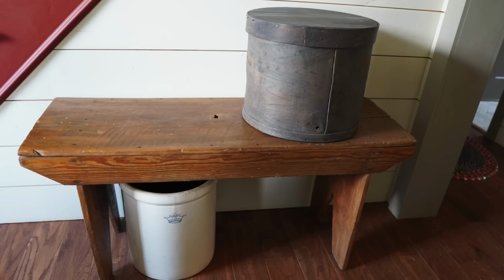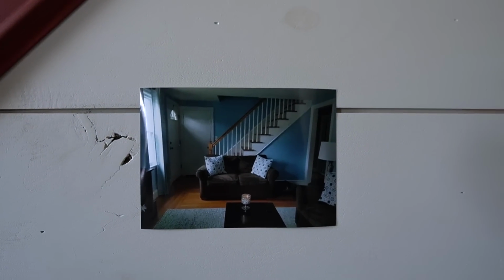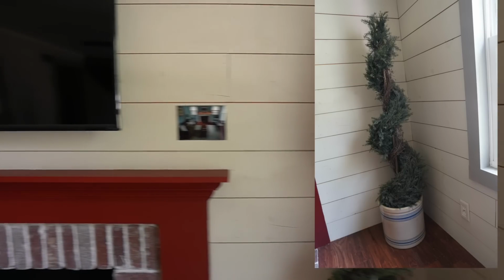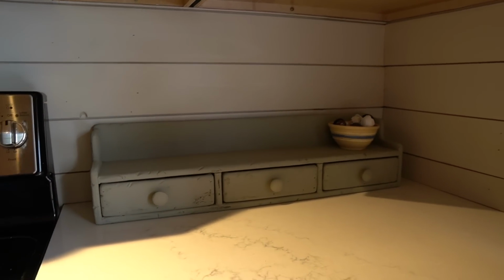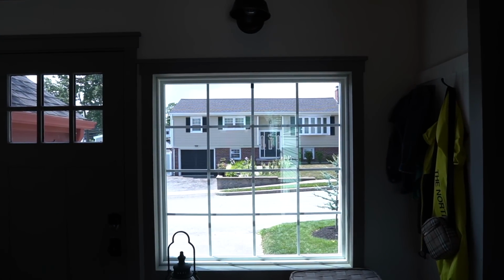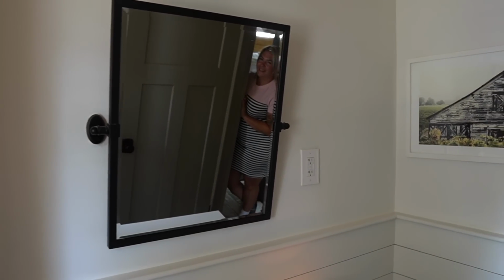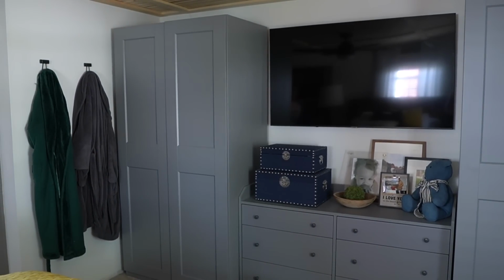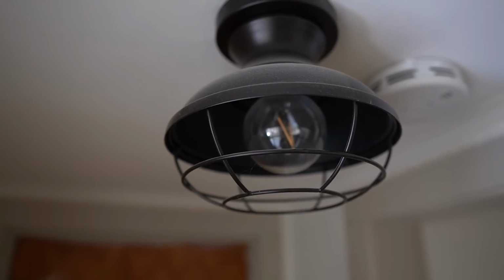American Cottage HOME TOUR/RENOVATED New England Cape/MINIMAL DECOR/Joanna Gaines Style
Here's a tour that's fun - it's a mix of farmhouse/primitive/cottage/ and a great minimal decor style. American Cottage HOME TOUR/RENOVATED New England Cape/MINIMAL DECOR/Joanna Gaines Style